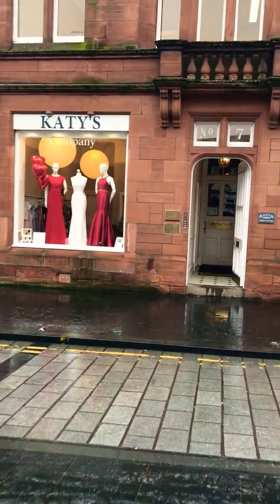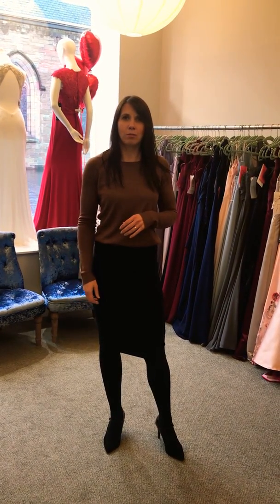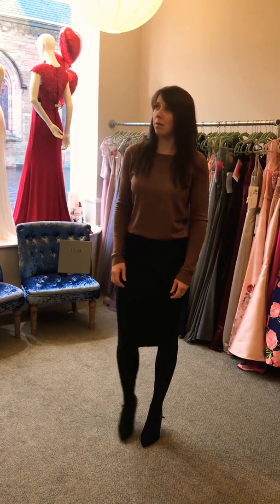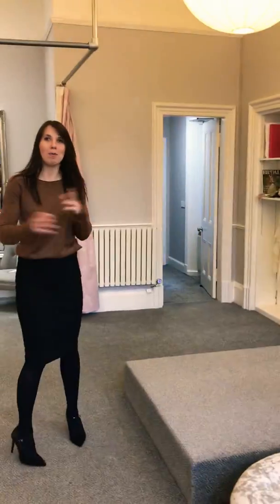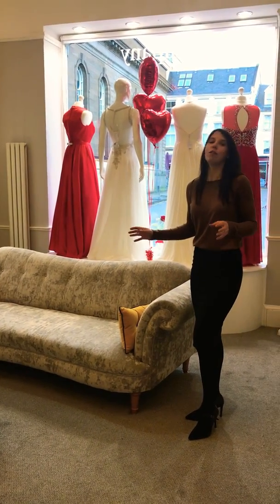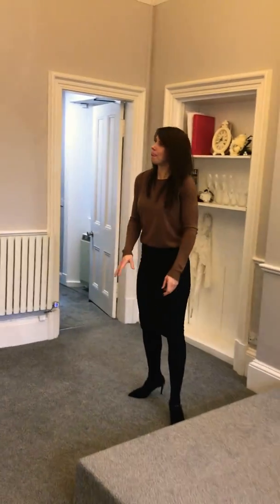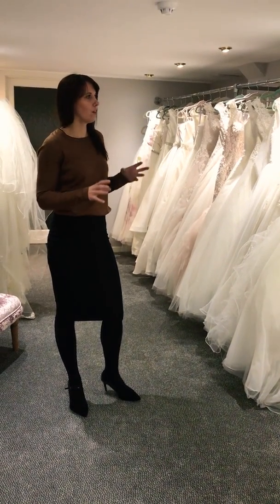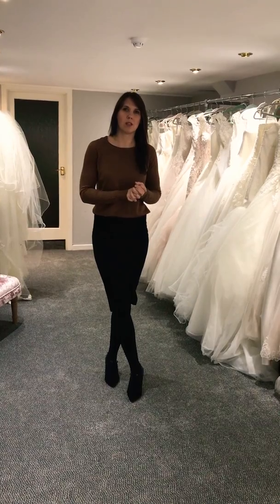Take a Tour round Katy’s Company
Walk round Katy’s Company Bridal & Prom Shop with Katy.  See how having a Prom, Occasion wear & Bridesmaid Room separate from the bridal room allows more appointments in. Also see the new extension on the bridal room!